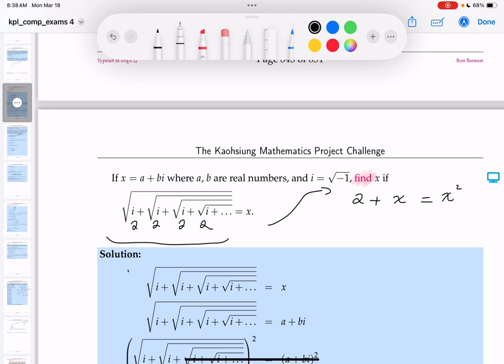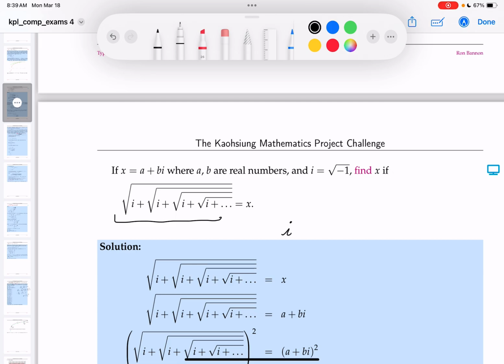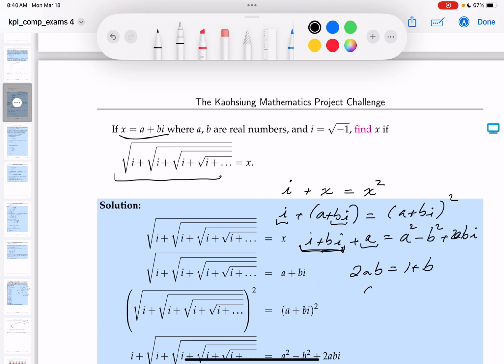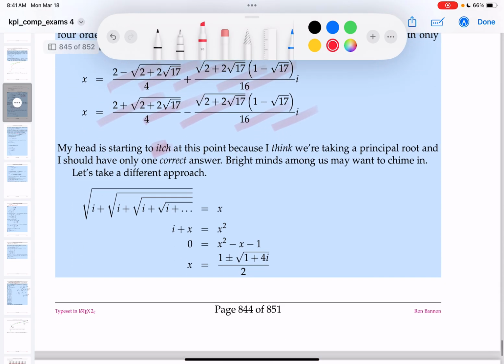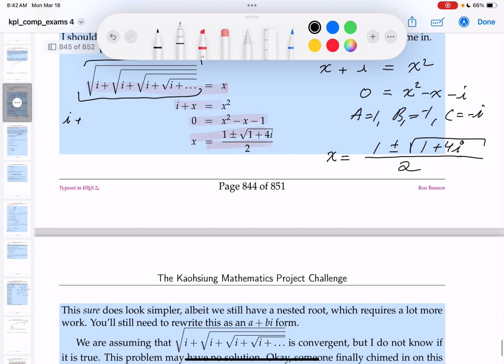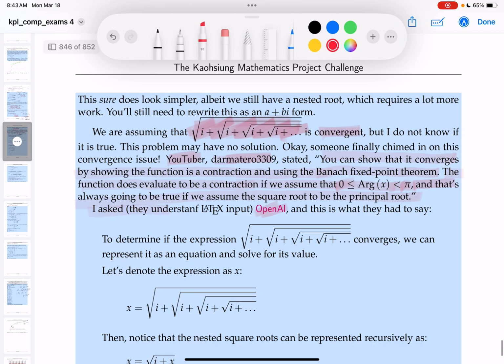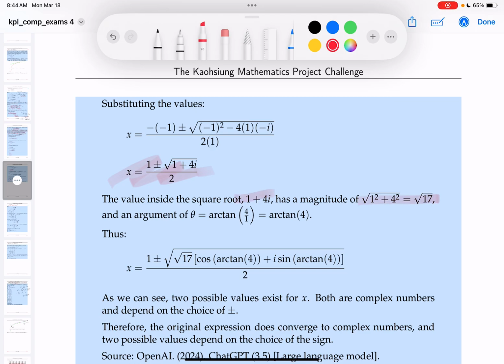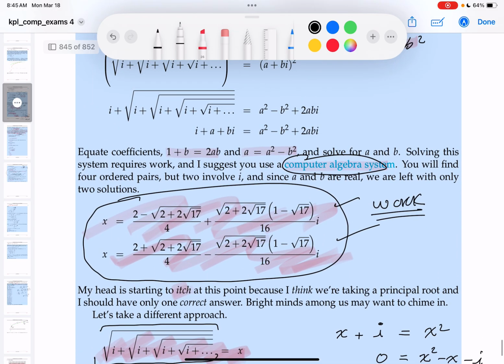pmp 03 18 2024 05